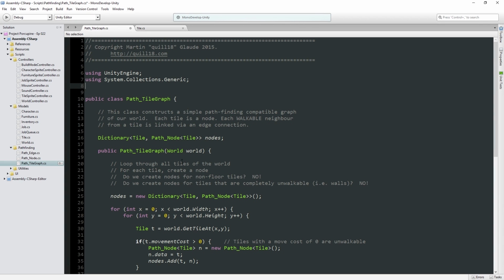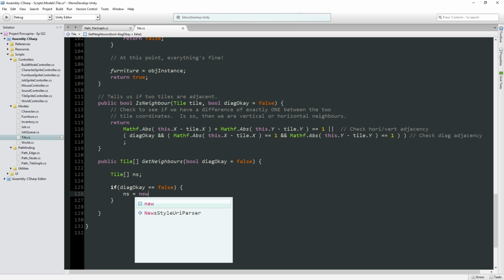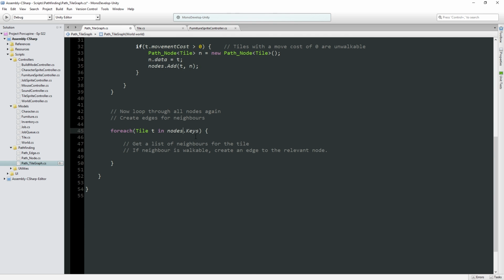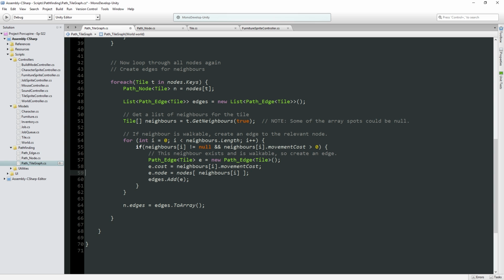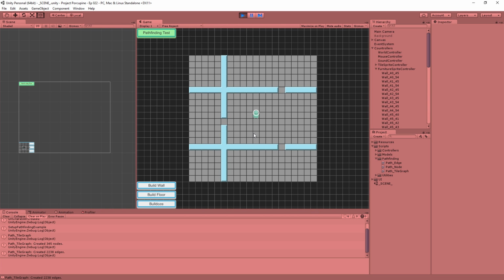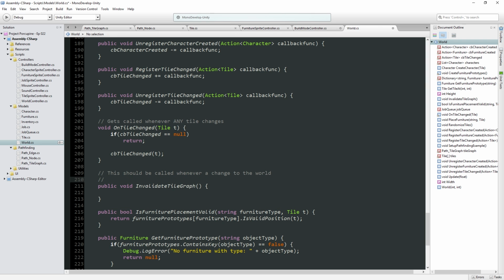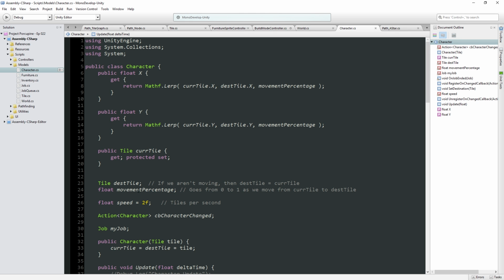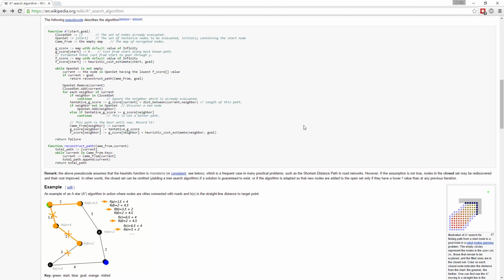Unity Base-Building Game Tutorial - Episode 22! [PATHFINDING - Part 2]